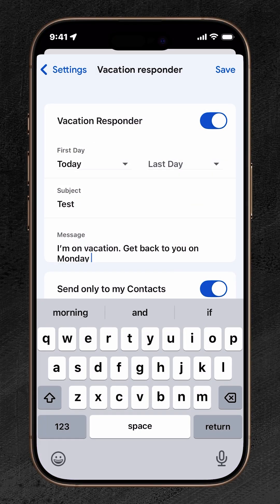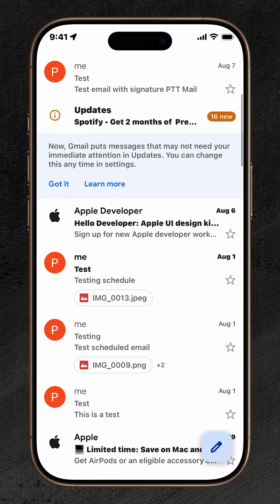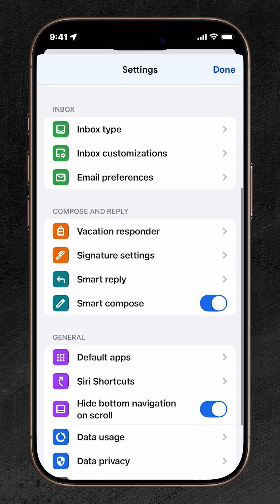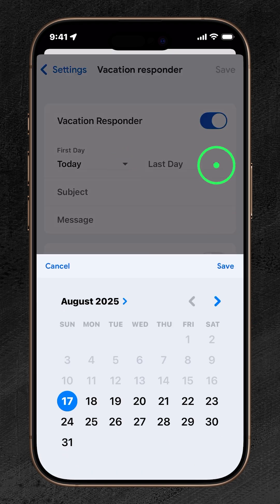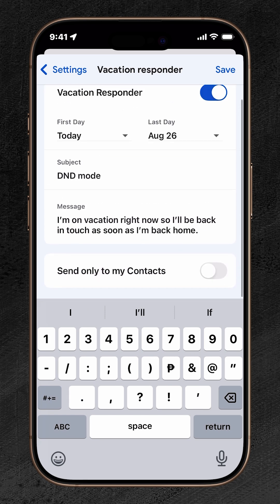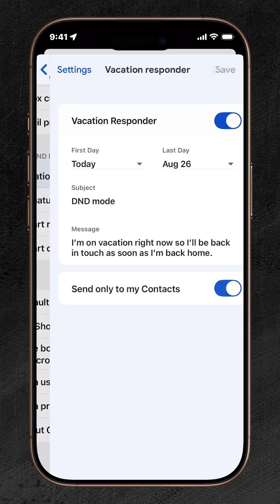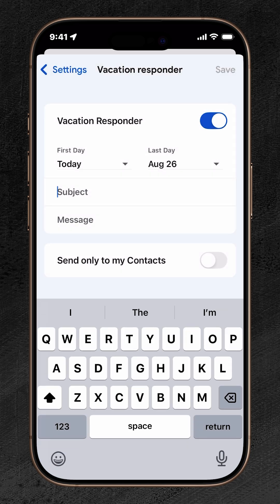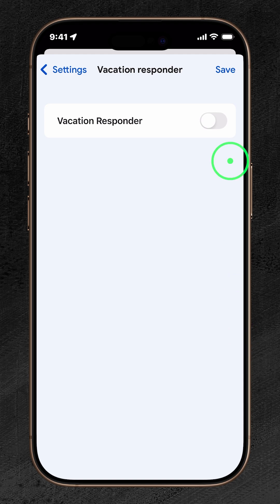SET UP an AUTO-REPLY in Gmail on iPhone—USE Vacation Responder in iOS 26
This video shows you how to set up an automatic reply in Gmail on your iPhone using the Vacation Responder feature.

Learn how to choose start and end dates, write your custom message, limit replies to your contacts, and save changes so anyone who emails you while you’re away gets an instant response.

Perfect for vacations, business trips, or any time you can’t check your inbox.